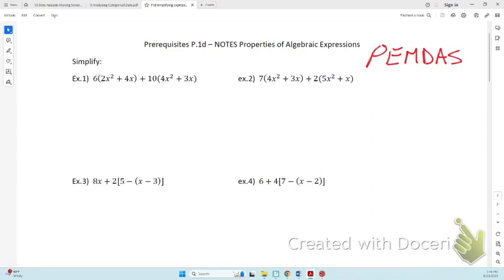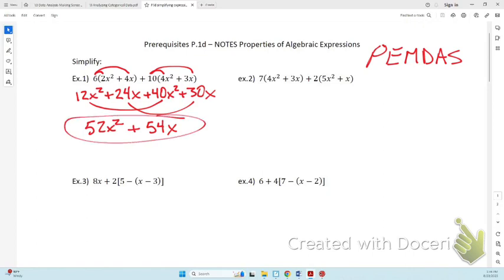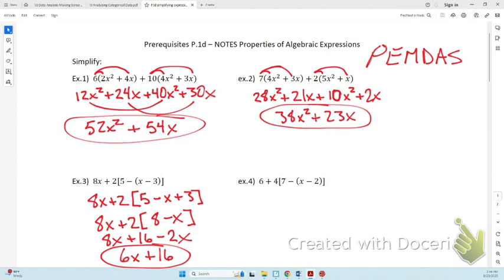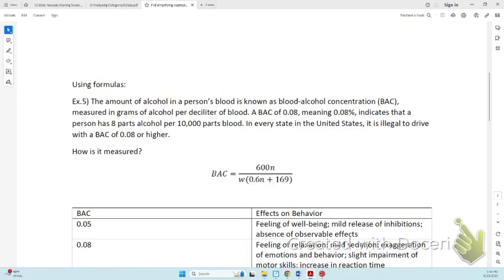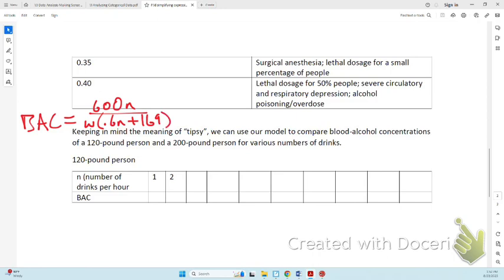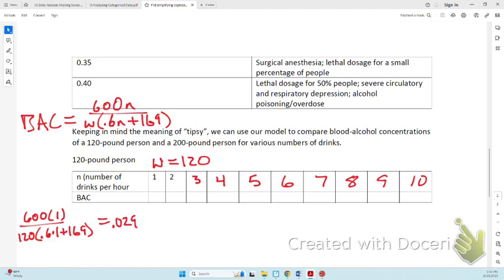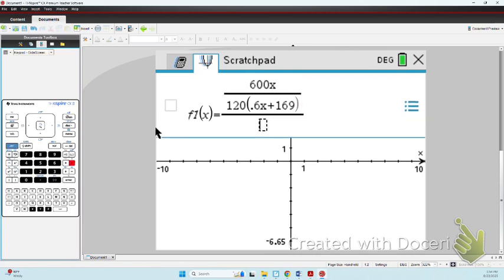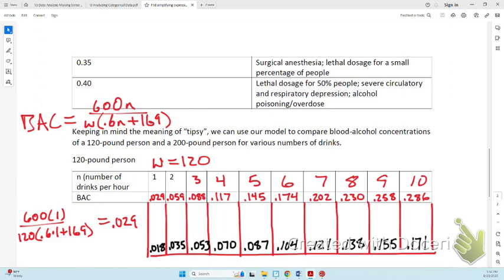8/23/23 P.1d simplifying algebraic expressions